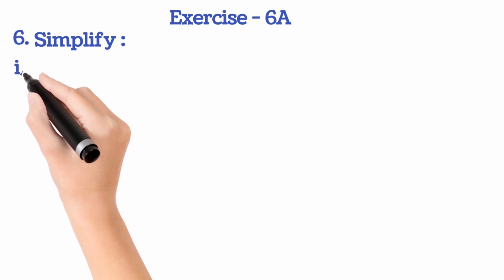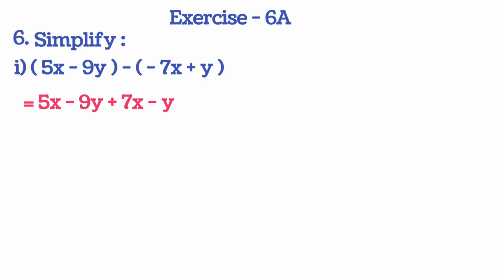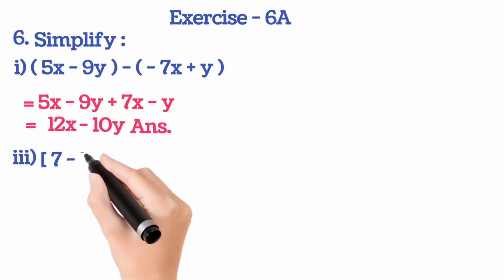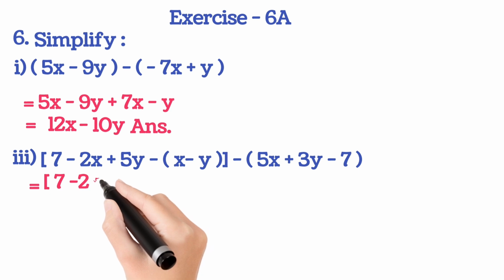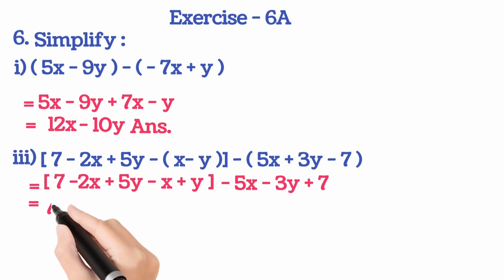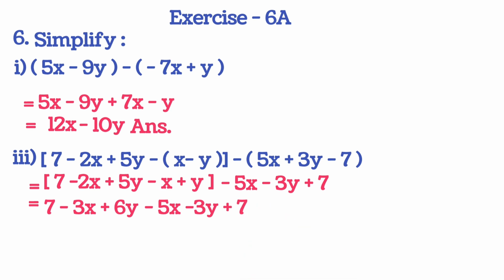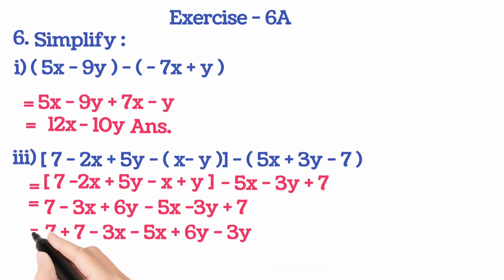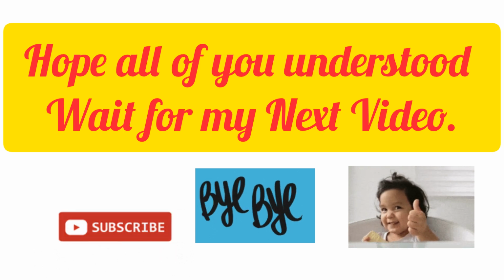How to Master Simplifying Algebraic Expressions | Explained by Subhasri ma'am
Welcome to another exciting and educational session with Subhasri Ma’am! In this video, we will learn how to solve simplification of algebraic expressions in the easiest and most understandable way, especially designed for Class 7 students. Algebraic expressions often seem tricky at first, but with the right step-by-step approach, they become much simpler!

🌟 In this video, Subhasri Ma’am explains: 🔹 What are algebraic expressions?
🔹 Key terms: constants, variables, coefficients
🔹 Like terms and unlike terms
🔹 Rules and steps to simplify expressions
🔹 How to combine like terms
🔹 How to apply distributive law
🔹 Common mistakes to avoid
🔹 Practice examples and clear explanations

This video follows the CBSE/ICSE/State Board curriculum and is ideal for both regular practice and exam preparation. The concepts are explained using real-life examples, colorful visuals, and a clear blackboard method so that every child can understand and apply the methods easily.

👩‍🏫 Subhasri Ma’am makes learning math fun and stress-free! Whether you're a student, parent, or teacher, this video will be a great support in understanding the basics of algebraic simplification.

💡 Let’s simplify Algebra together!